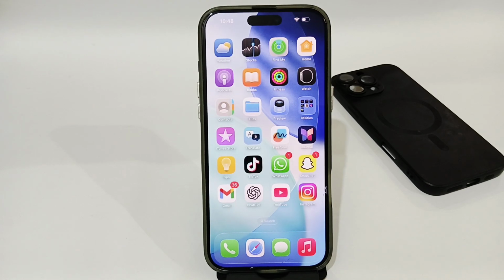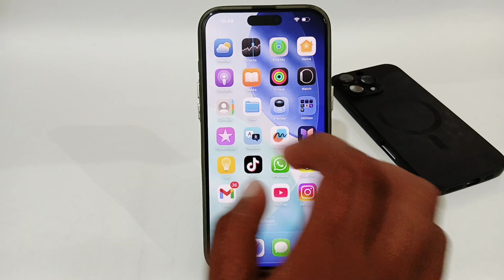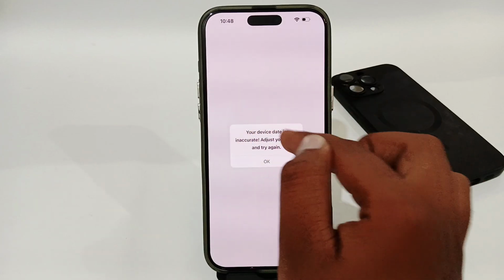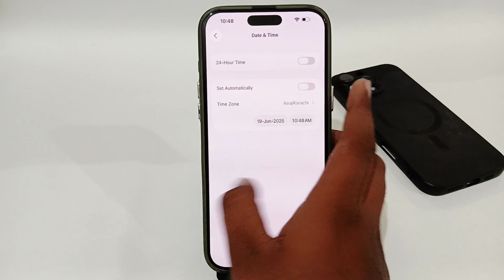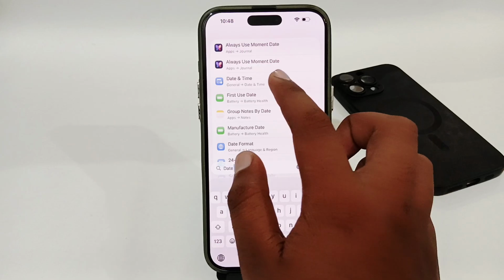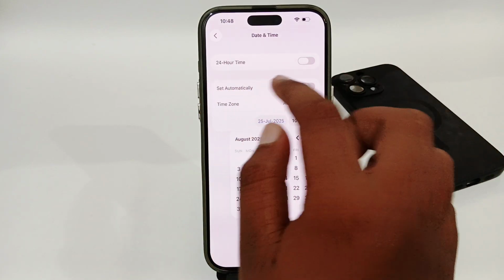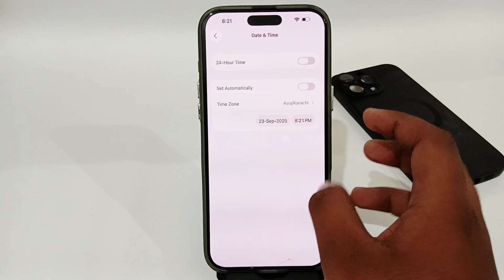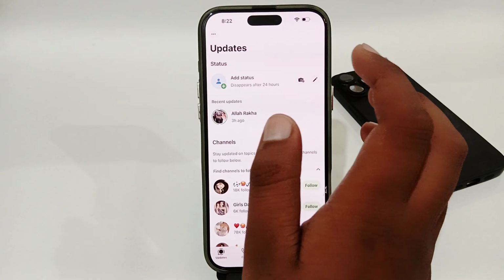How to Fix WhatsApp Date and Time Error (Easy Guide)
📄 YouTube Description Example:

🕒 Getting the “Your phone date is inaccurate” error on WhatsApp?
This common problem can stop you from opening chats or using the app — but don’t worry, this video shows you exactly how to fix WhatsApp date and time issues on iPhone or Android.

📲 In this quick fix tutorial, you’ll learn:

How to set your phone to automatic date & time

How to change time zone settings properly

What to do if your phone still shows the error

How to restart or update WhatsApp if needed

✅ Works for:

Android & iPhone

WhatsApp in 2025

Samsung, Xiaomi, iPhone, OnePlus & more

⚠️ Don’t change your date manually — follow the correct steps to avoid losing messages or backup access.

💬 Still stuck? Drop your device and issue in the comments — I’ll help out!

Let me know if you'd like a voiceover script, YouTube Shorts version, or screen recording walkthrough idea for this!